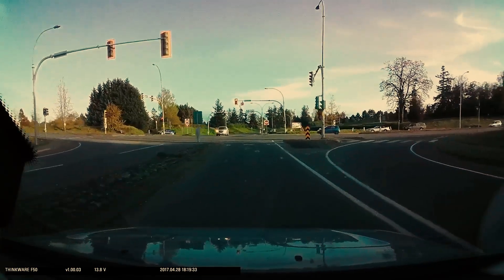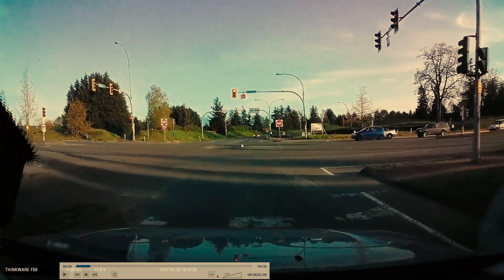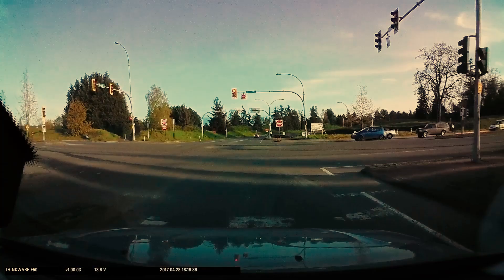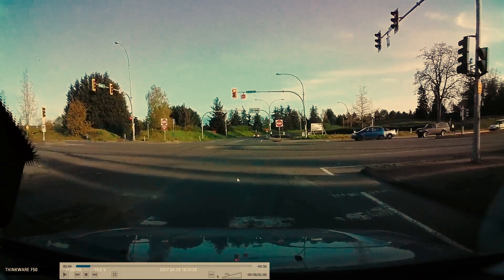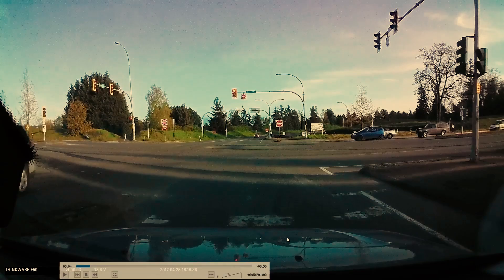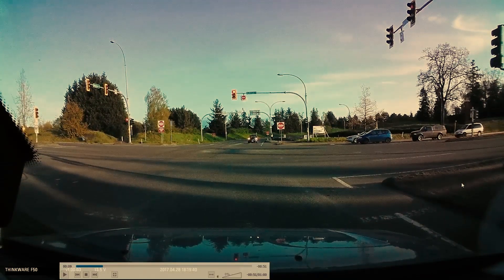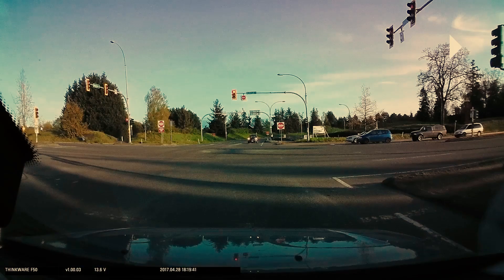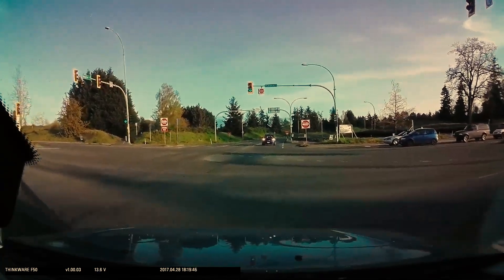Navigating Intersection Signals: Pay Attention to Directions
Short Description:
Understand the crucial information provided by road signs and signals at intersections to avoid traffic mishaps.

Full Description:
In this instructional video, the focus is on approaching an intersection where it's imperative to heed multiple signs and signals to make the correct maneuver. The intersection in question has a specific restriction – drivers cannot continue straight onto a particular road due to it being a highway offramp. Highlighting past incidents of collisions resulting from neglecting these warnings, the video emphasizes the importance of paying attention to the various cues provided.

Key Points Covered:

Intersection Complexity: Acknowledge the complexity of the intersection, marked by specific restrictions and potential dangers.

Do Not Enter Signs: Emphasize the presence of multiple "Do Not Enter" signs strategically placed to convey the message clearly.

Highway Offramp Warning: Explain the rationale behind the warnings, particularly incidents where drivers mistakenly entered the highway from the wrong side, leading to collisions.

Visual Count of Signs: Conduct a visual count of the "Do Not Enter" signs, showcasing their abundance to emphasize the gravity of the restriction.

Green Arrow Signal: Introduce the traffic signal aspect, particularly the green arrow, indicating the only permitted operation – making a left turn.

Lane-Specific Instructions: Clarify that the green arrow aligns with the single lane, reinforcing the idea that this lane is designated for left turns only.

Absence of Slip Lane: Highlight the absence of a slip lane to the right, further reinforcing the restriction on turning right.

Road Design Clues: Point out the deliberate design of the road, including the absence of a curved curb, as a clue to guide drivers toward the correct turn.

Planning and Anticipation: Encourage drivers to plan ahead, recognizing the importance of reading road signs and signals well in advance to avoid surprises.

Road Test and Daily Driving: Emphasize that understanding and adhering to intersection signals is crucial not only for a road test but also for safe driving in everyday situations.

Conclusion – Stay Informed: Conclude by stressing the significance of staying informed and vigilant at intersections, utilizing visual cues and signals to make informed driving decisions.

By underscoring the importance of interpreting signs and signals at intersections, this video aims to enhance driver awareness and foster responsible driving habits. The overarching message is to pay attention to the provided cues to navigate intersections safely and avoid potential hazards.